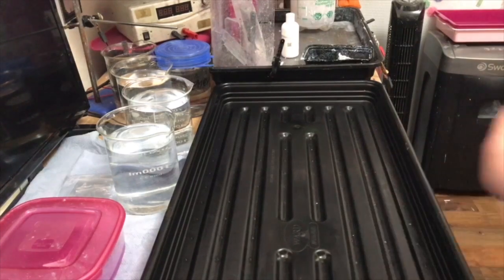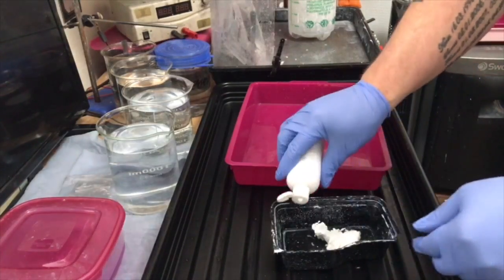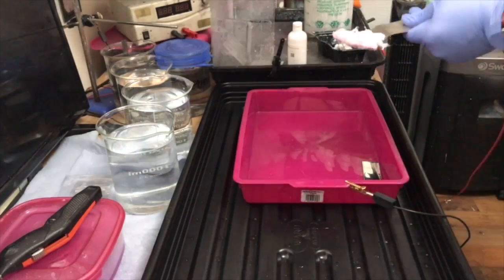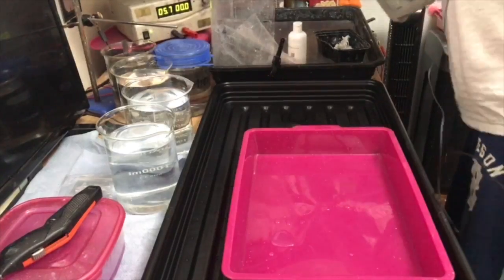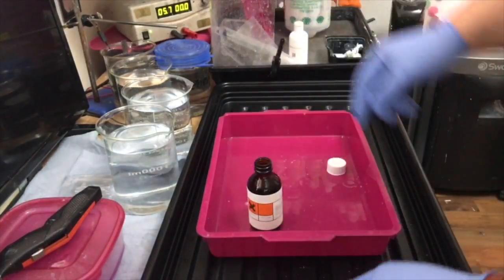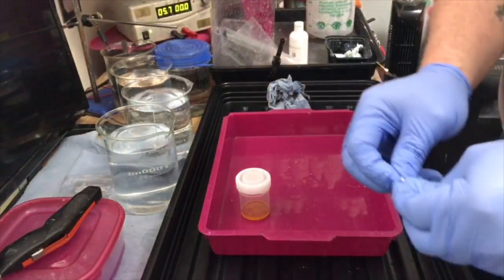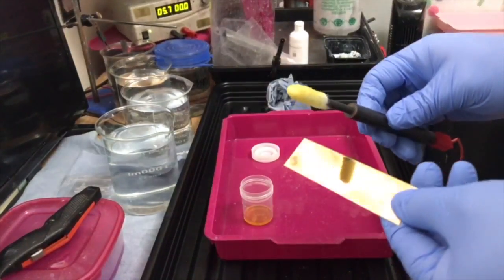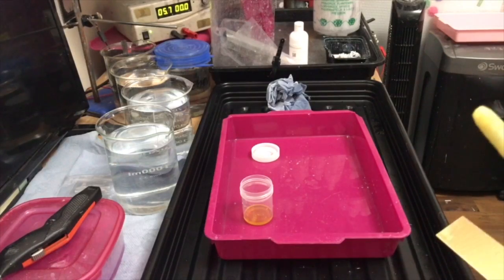How To Rhodium Brush Plate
thanks
thanks
Uwe Klinkmuller